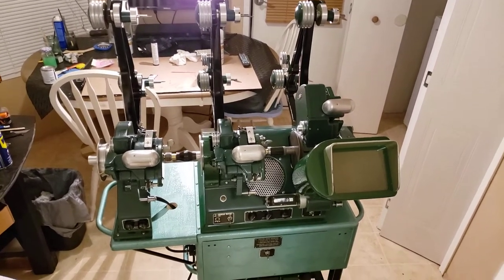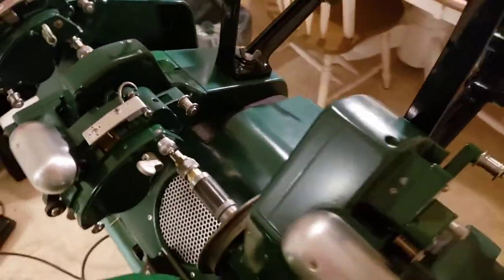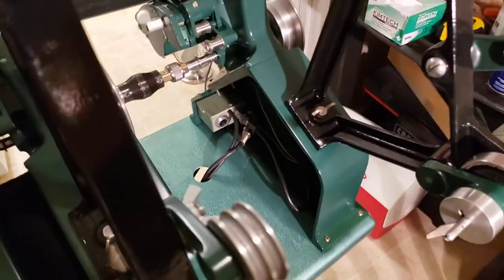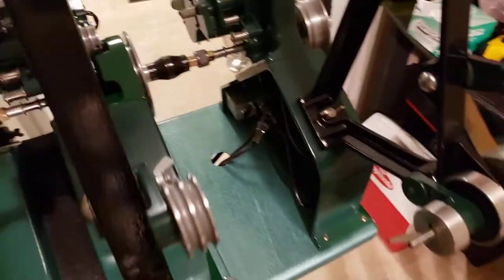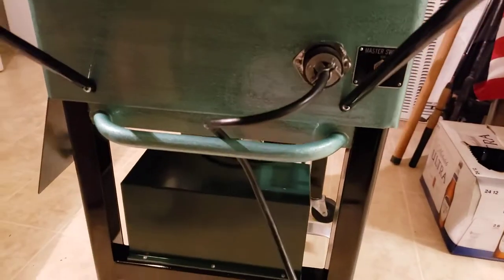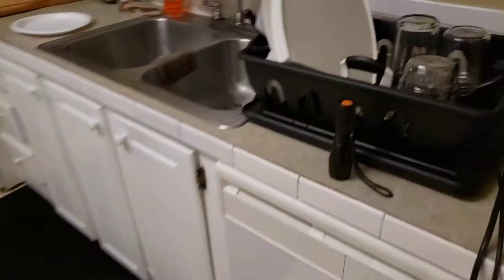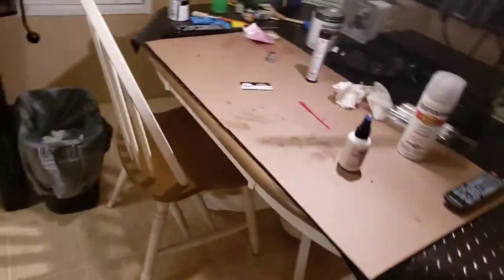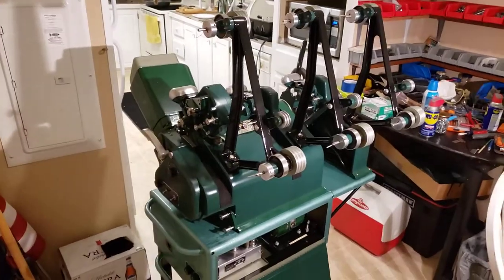Analog Dan vs. the Moviola part #21 (7-19-2020) FIRST POWER UP.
Well it's time to make Frankenstein walk again, but wait there was an unseen exposed wiring on one of the foot pedals! POP!⚡😳 will regroup and retry tomorrow.